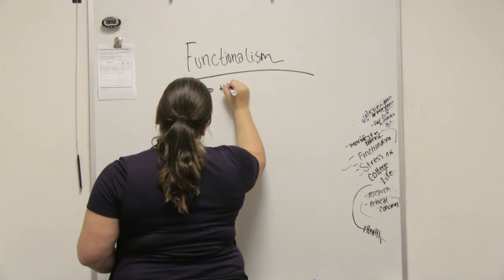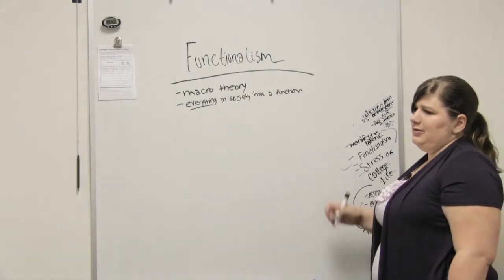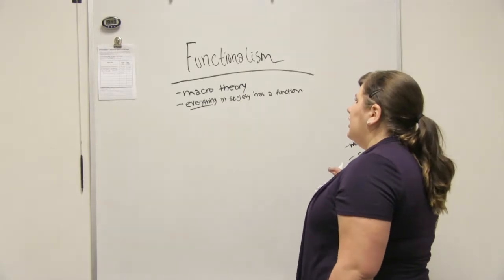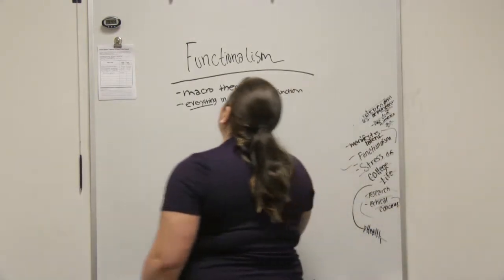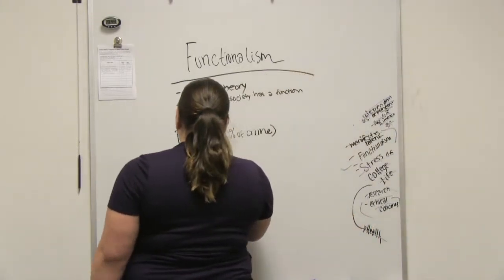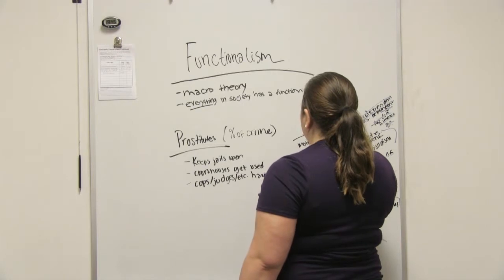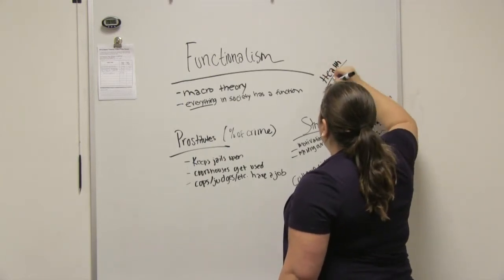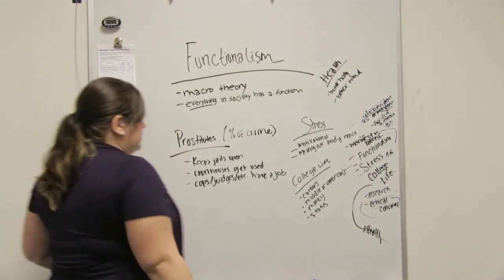Functionalism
This General Psychology video defines functionalism and describes why everything has a function.